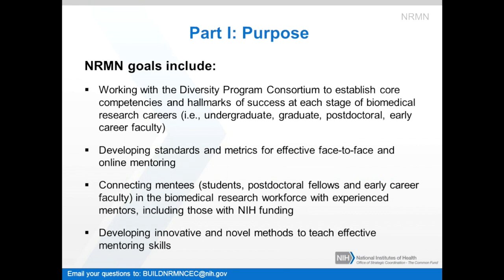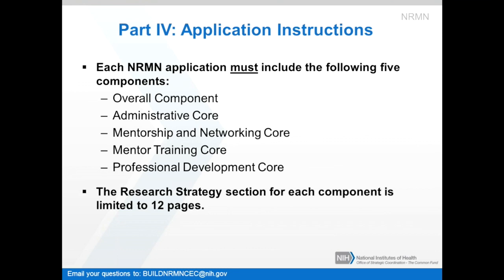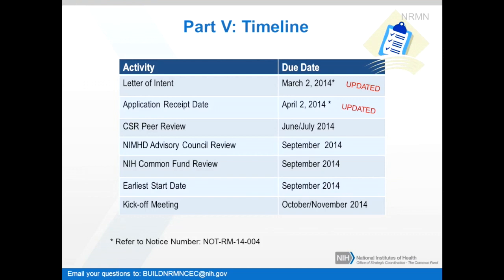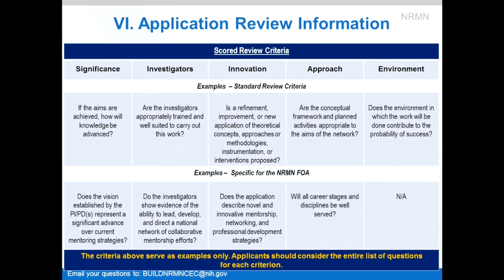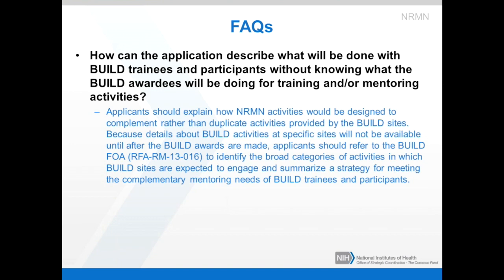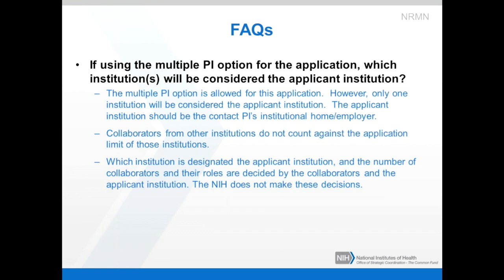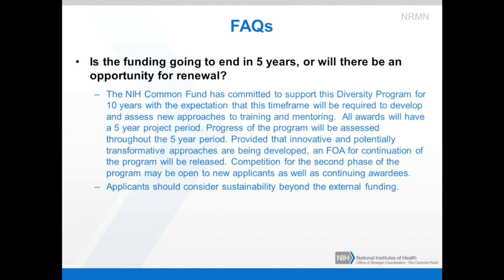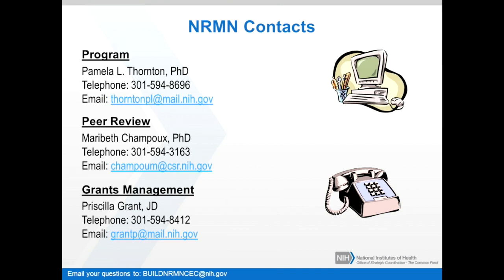The NIH Common Fund Diversity Initiatives Webinar: TOPIC 3: NRMN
NIH National Research Mentoring Network (NRMN) (RFA-RM-13-017) will address the critical need for increased access to high quality research mentorship and networking opportunities for individuals from the undergraduate to early-career faculty levels.